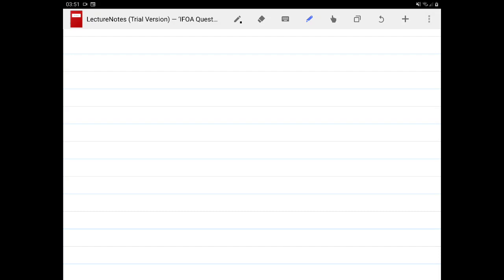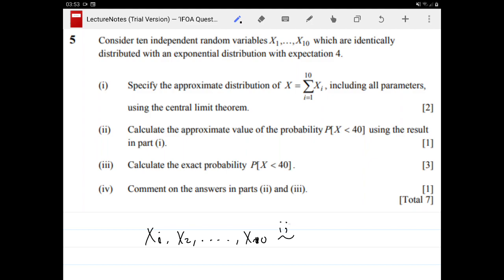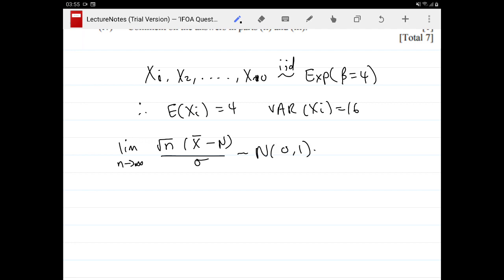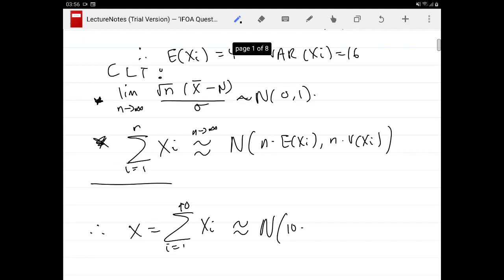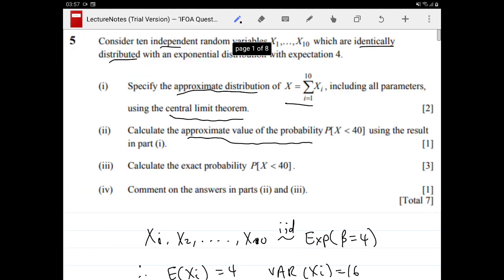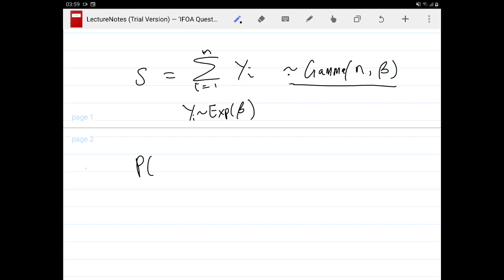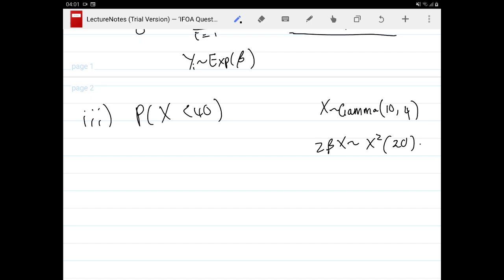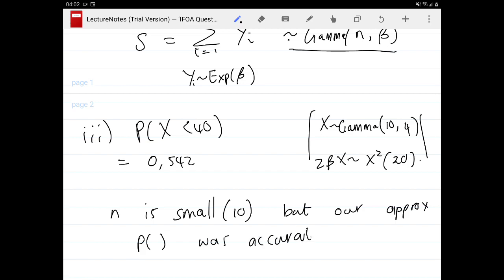Question: Central Limit Theorem, The Exponential Dist. & Approximate Probabilities (IFoA 2014A5)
Going through an IFoA past paper question regarding the central limit theorem and how to apply it to the exponential distribution to find approximate probabilities